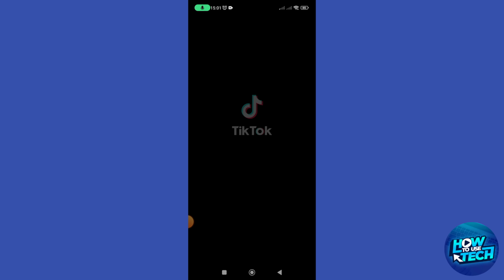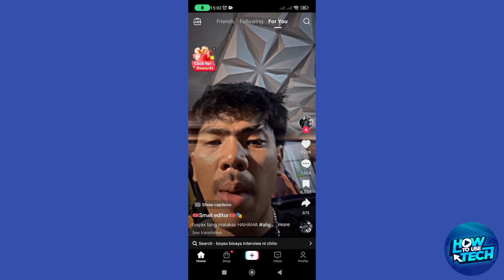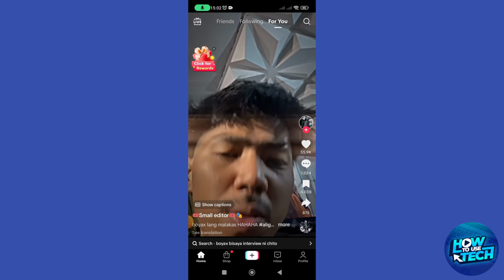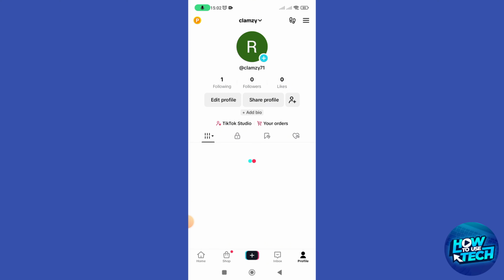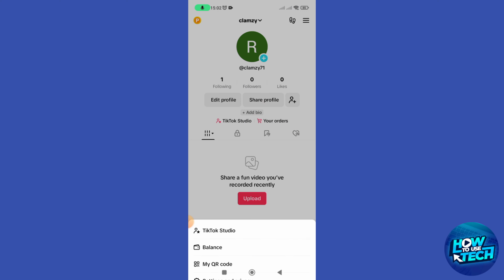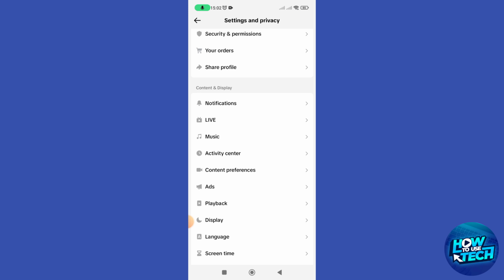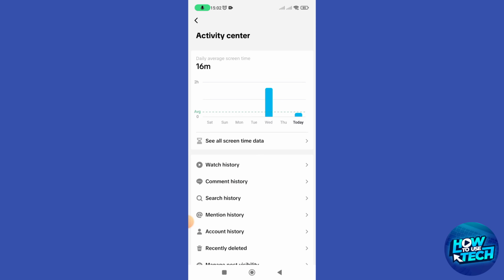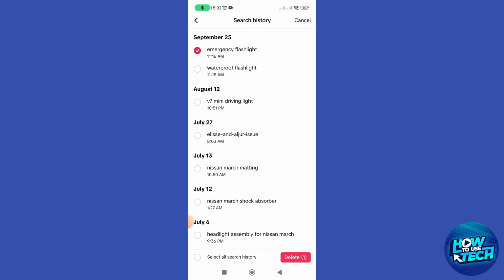How To Check TikTok Search History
In this video , I will show you How To Check TikTok Search History. The method is very simple and clearly described in the video.